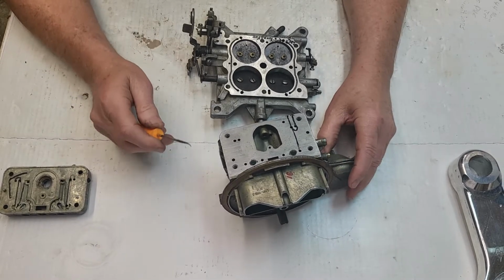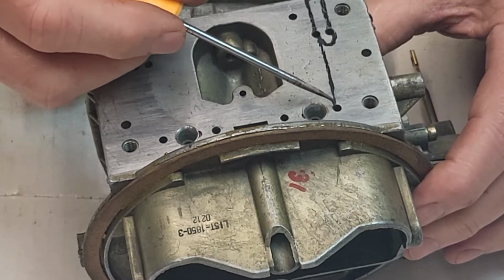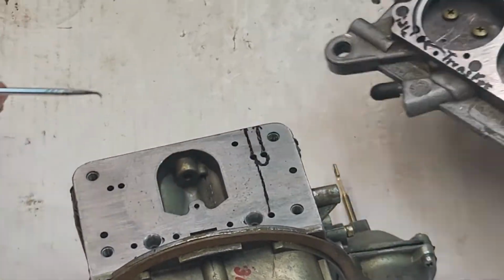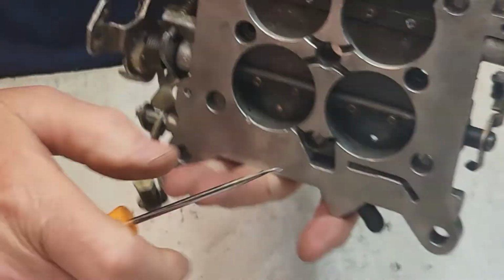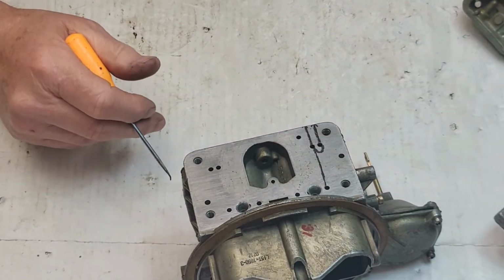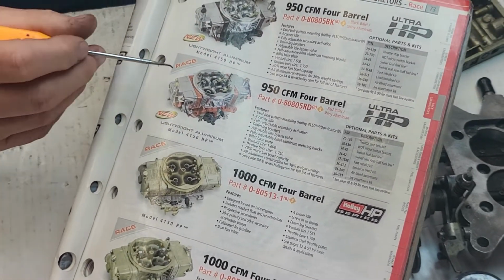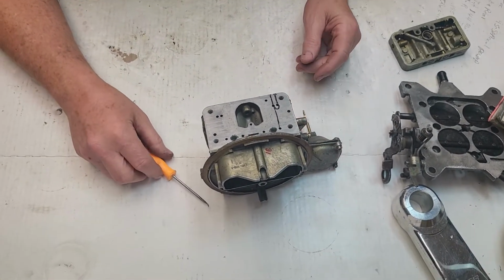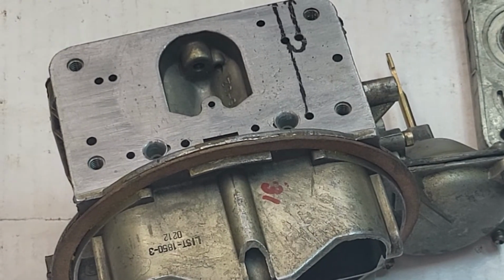Understanding Your Holley Idle Circuit